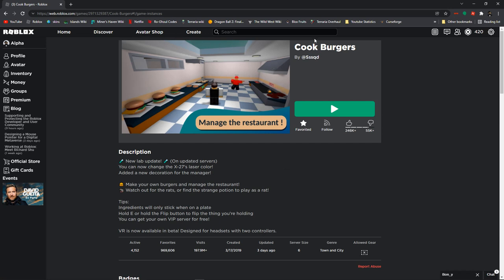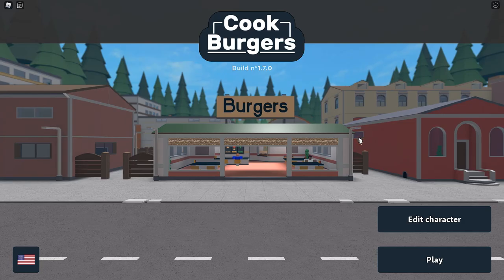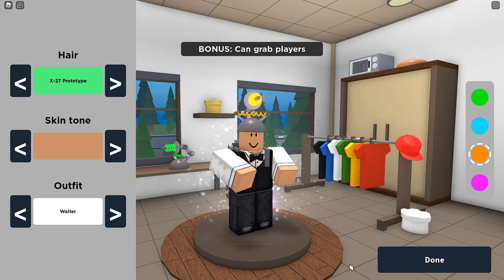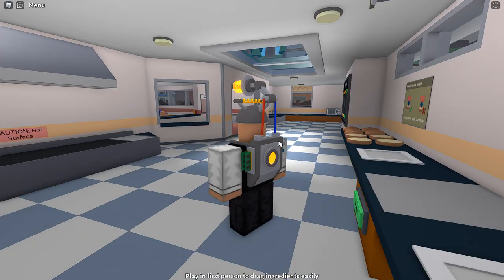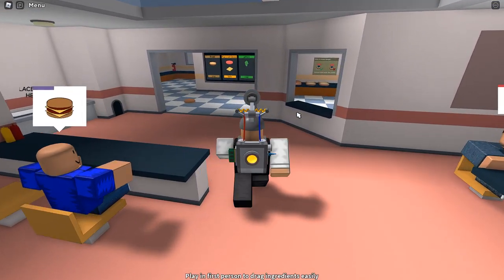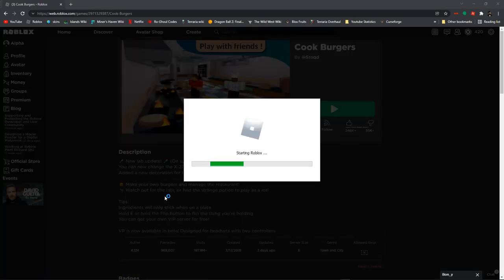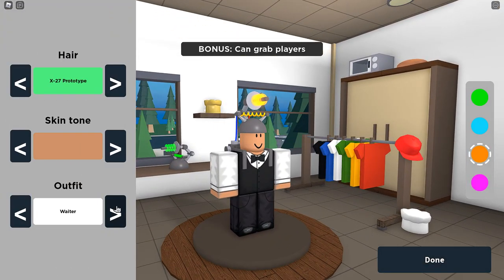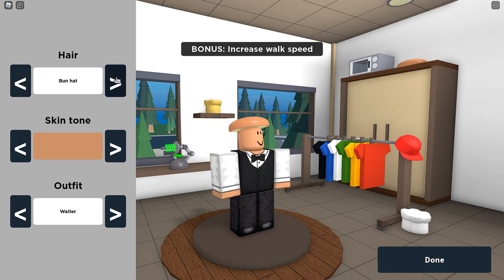X-27 Prototype tutorial (Updated)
What should my next video be?

18 Views - Oct 23, 2023

Newest discord member: QueenAl♯1406